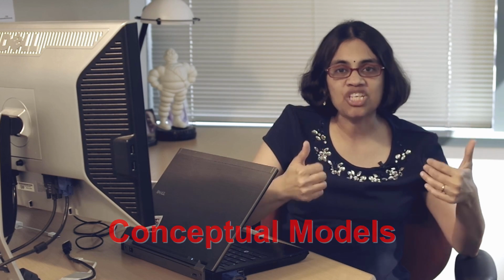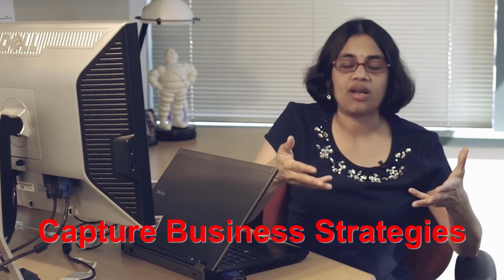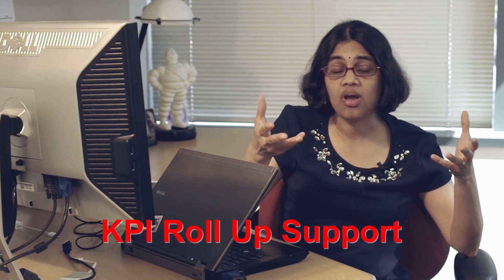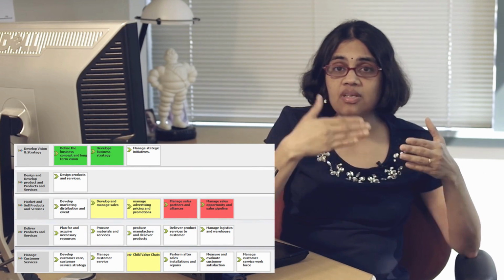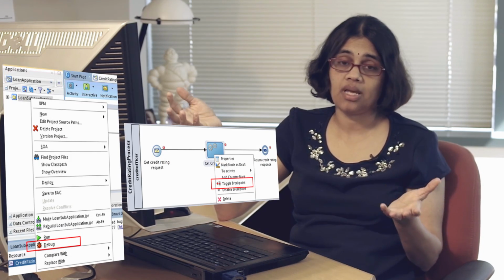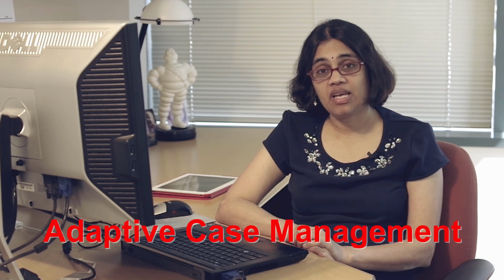Introducing Oracle BPM 12c with Meera Srinivasan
Listen to Meera Srinivasan, Director, Product Management as she talks about the features of Oracle Business Process Management 12c. For videos on upgrading to BPM 12c see the Oracle BPM 12c playlist